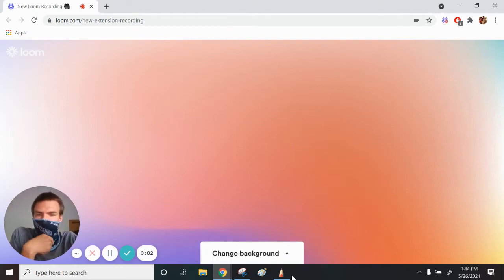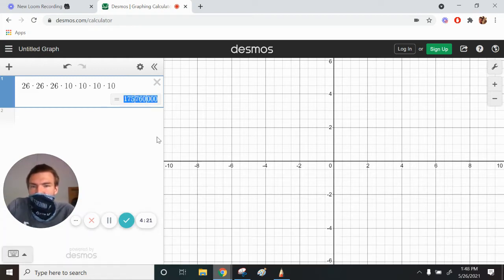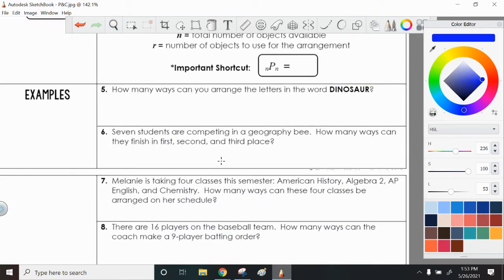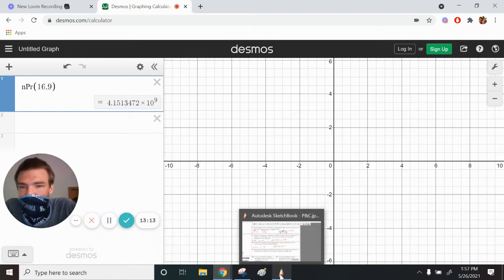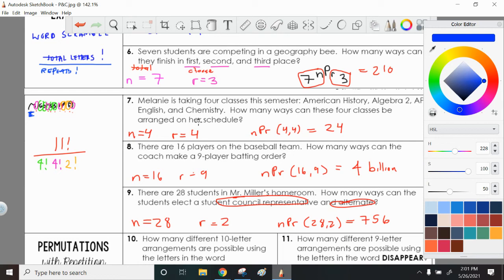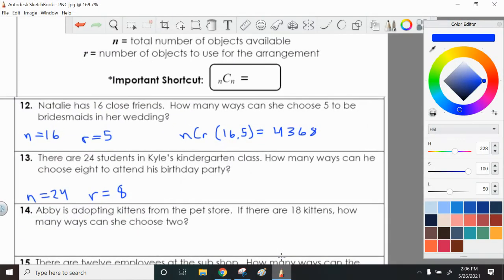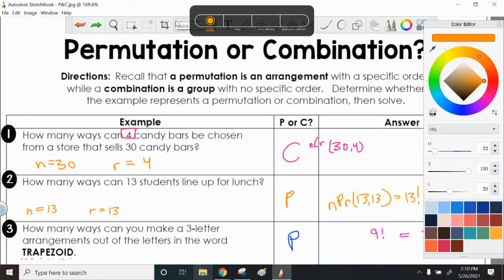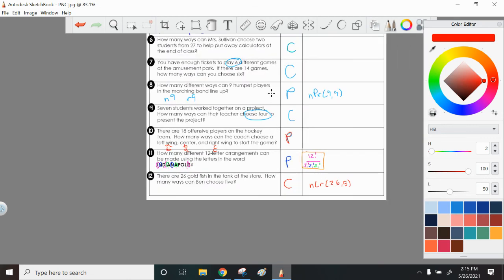[Algebra 2] What are Permutations and Combinations? (&Fundamental Counting Principal)